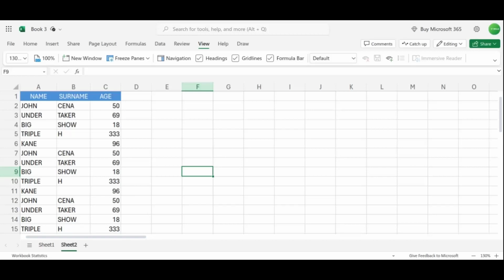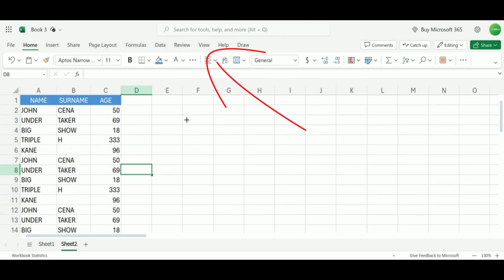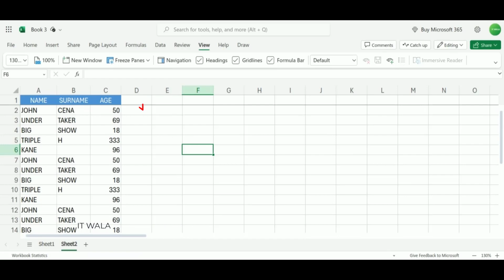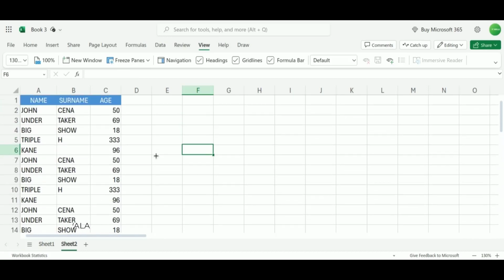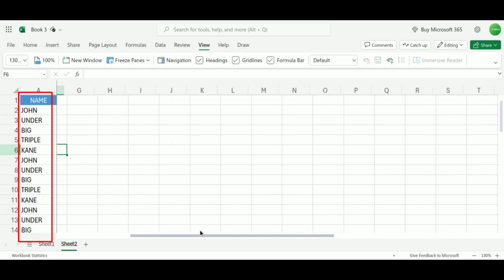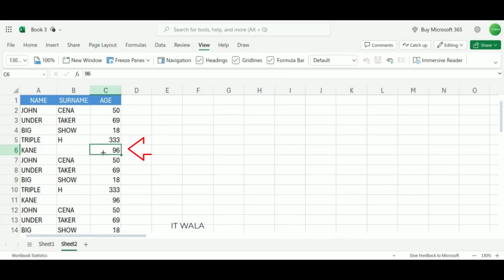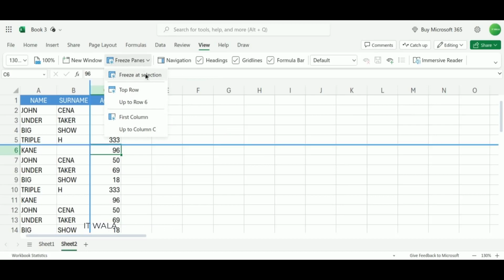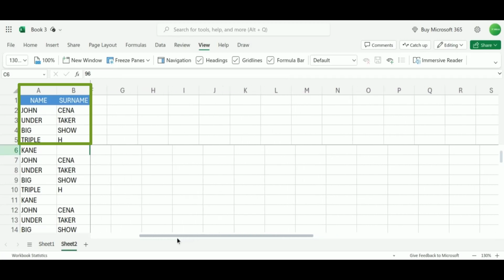💫 Mastering Excel: Freeze Views and Panes Tutorial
⭐Description:⭐
Unlock the full potential of Microsoft Excel with our comprehensive tutorial on freezing views and panes! In this step-by-step guide, we delve into the essential techniques to keep your data organized and accessible. Whether you're a beginner or a seasoned Excel user, mastering the art of freezing views and panes can significantly enhance your productivity.

In this tutorial, we cover:

Understanding the difference between freezing views and panes.
How to freeze rows and columns to keep important headers in view.
Utilizing the split pane feature to navigate large datasets effortlessly.
Tips and tricks for effective pane management, including unfreezing and adjusting pane settings.
With clear explanations and practical demonstrations, this tutorial empowers you to take control of your Excel spreadsheets like never before. Say goodbye to endless scrolling and hello to streamlined data analysis. Watch now and revolutionize your Excel workflow!

Flash Fill, introduced in Excel 2013, is a dynamic tool that automatically detects patterns in your data and fills in adjacent cells accordingly. By recognizing the structure of your input, such as separating first and last names, extracting specific elements from a string, or formatting dates, Flash Fill intelligently completes the remaining data with just a few clicks. This feature is particularly useful for tasks involving repetitive formatting or data extraction, eliminating the need for complex formulas or manual input.

Advanced Fill, on the other hand, offers users more control over how data is filled in Excel. With Advanced Fill, users can create custom lists, series, or patterns to populate cells based on specific criteria or sequences. Whether you need to generate a list of dates, numbers, or custom text strings, Advanced Fill provides flexible options to meet your needs. Additionally, Advanced Fill can be combined with Flash Fill to further enhance data manipulation capabilities, allowing for even greater automation and efficiency in Excel workflows.

Together, Flash Fill and Advanced Fill empower users to handle data more effectively, whether it's cleaning up messy datasets, automating repetitive tasks, or generating complex sequences with ease. By mastering these features, Excel users can boost their productivity and unlock new possibilities for data management and analysis.

🔄 SHARE this tutorial with your friends and colleagues who could benefit from mastering VLOOKUP in Excel!